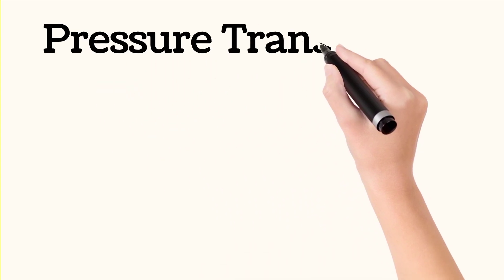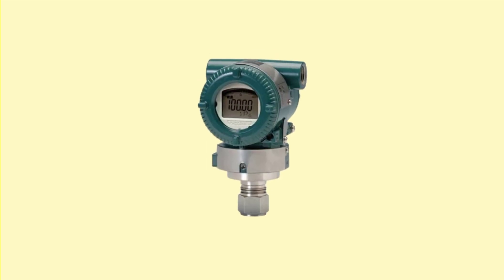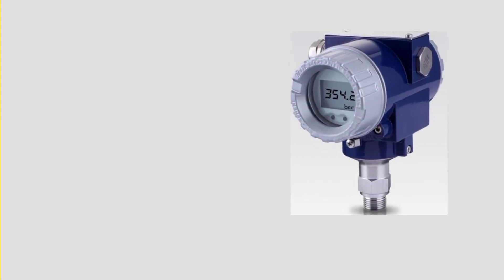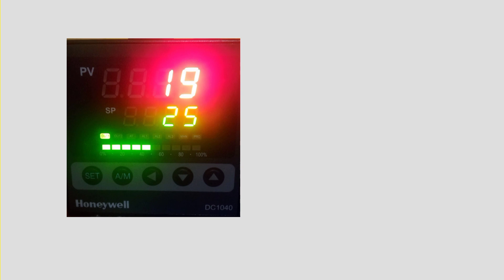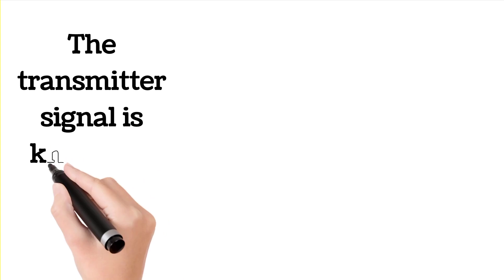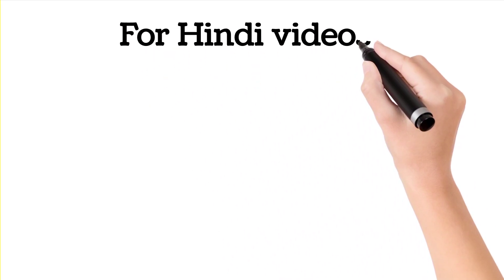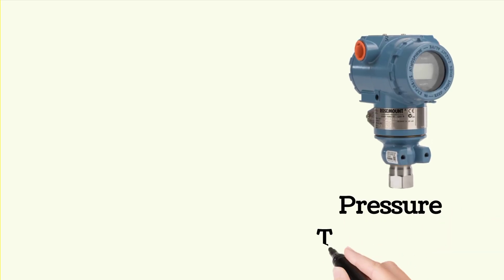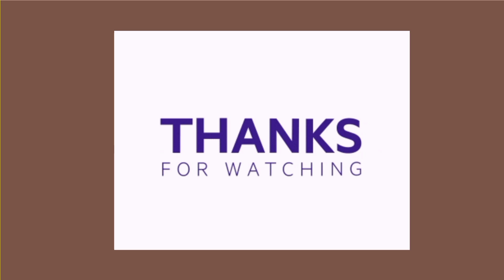Pressure Transmitter|| instrumentation|| instrumentation and control engineering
we will discuss pressure transmitter in instrumentation and control engineering. engineering study english uploads instrumentation engineering videos. dp type pressure transmitter, diaphragm pressure transmitter pen type pressure transmitter are also discussed. video is helpful for field instrumentation and process automation.